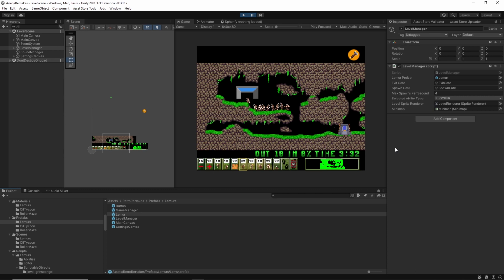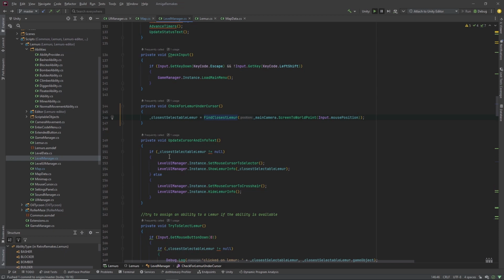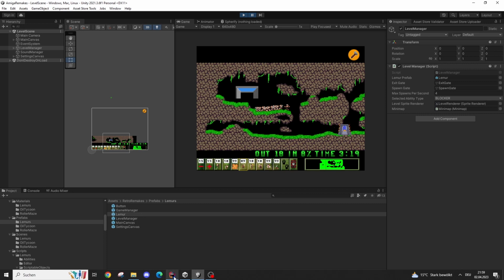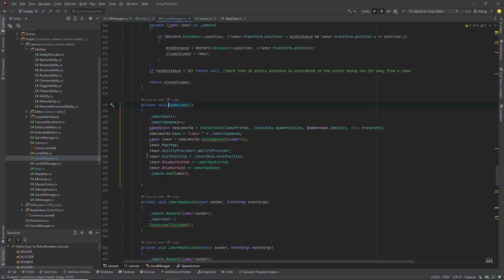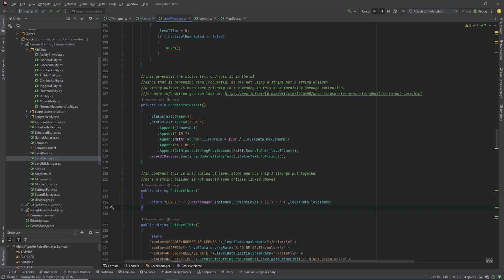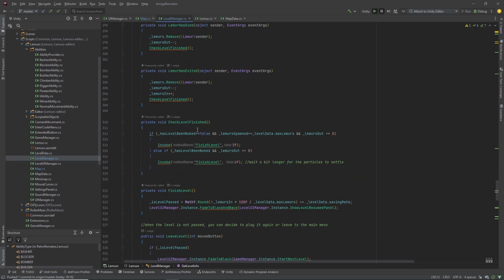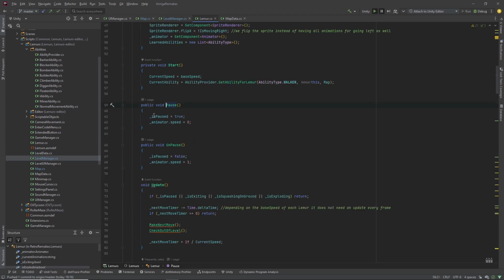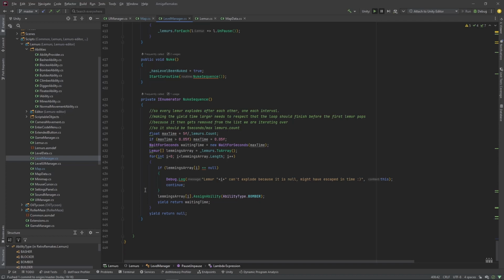Retro Remakes Project in Unity - Coding Lemurs: level manager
Do you want to learn how to make a game in Unity?

In this tutorial, we will take a look at the code of Lemurs and explain how the level manager works to control the game. Topics include handling input, assigning tasks to Lemurs, creating summaries using string builders, spawning Lemurs and handling exiting or dying using events, and finally letting the Lemurs explode with a particle system.

Lemurs is a remake of Lemmings and is part of the complete Unity project "RetroRemakes" you can find in the Asset Store if you want to play along or make your own changes or want to get a deeper understanding of the game

For a more detailed overview, you can peek into the documentation for the project